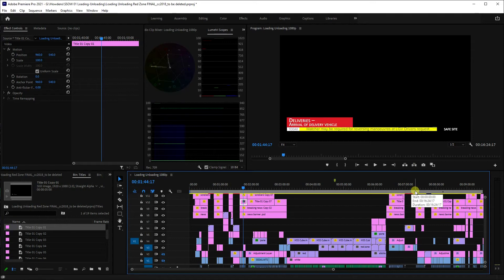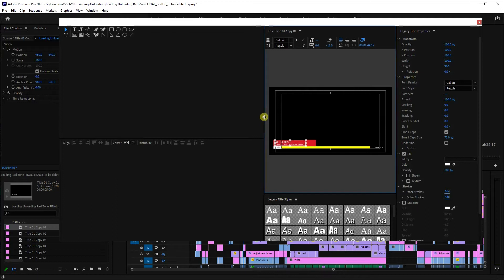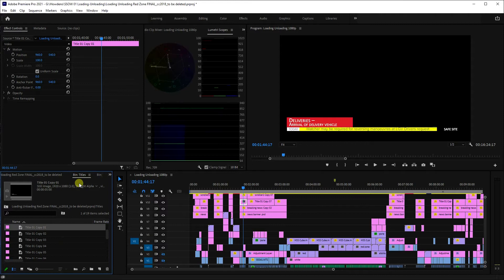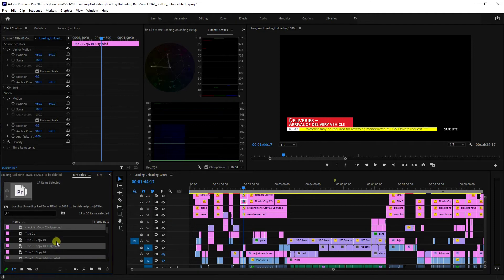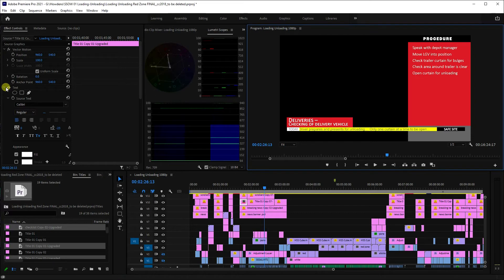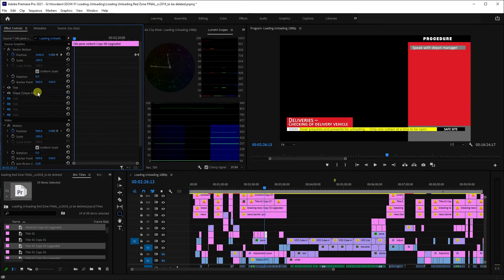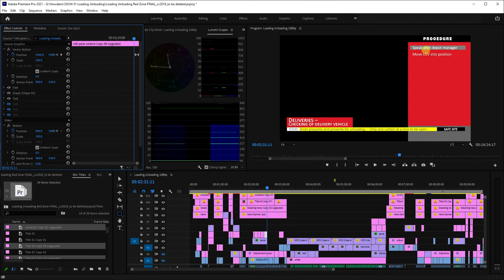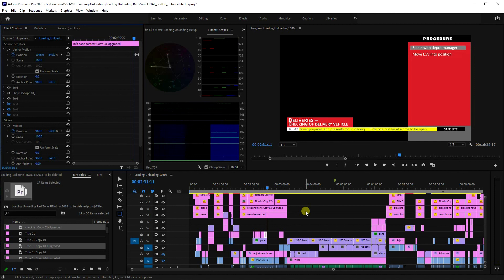Adobe Premiere - upgrading legacy titles easily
Use Adobes inbuilt tools to upgrade older projects using the legacy titling system.